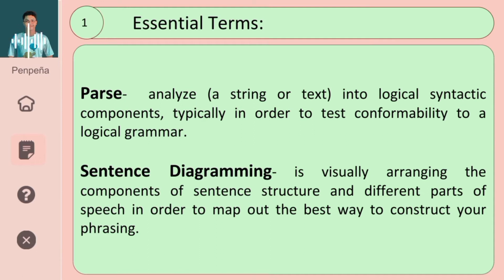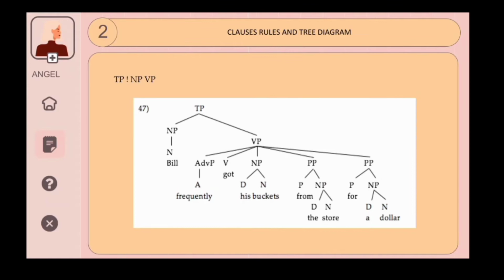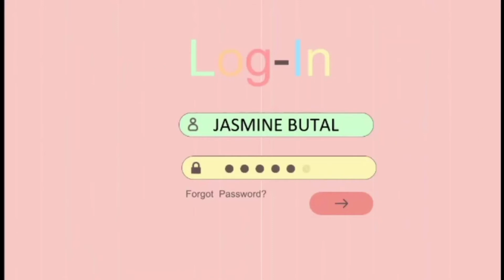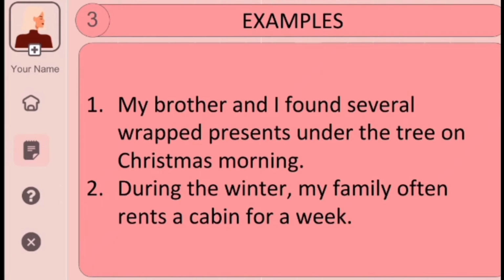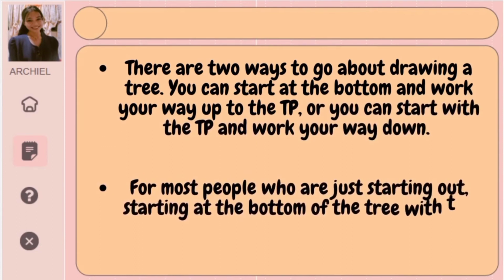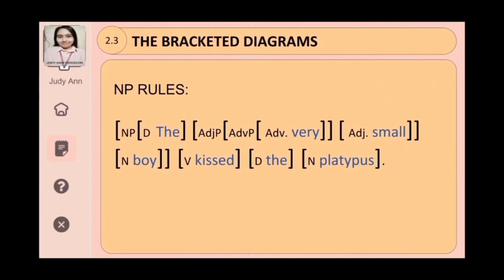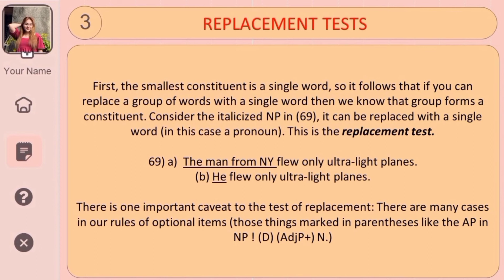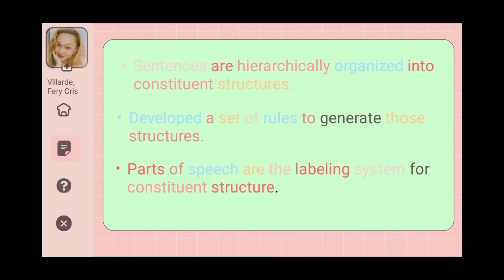ELT122 Report (Group 1)